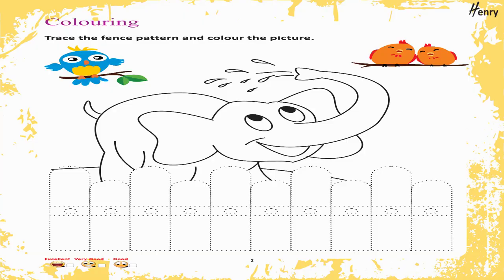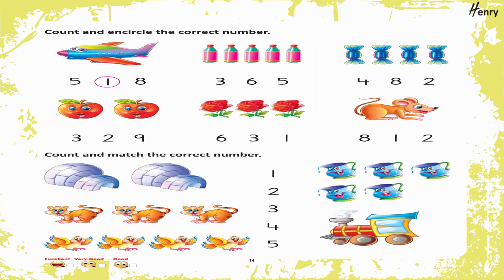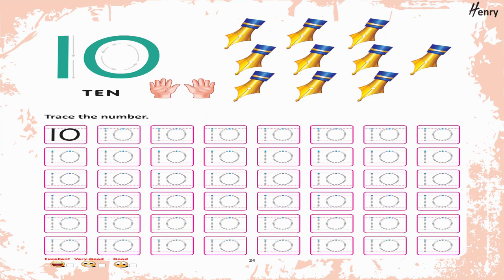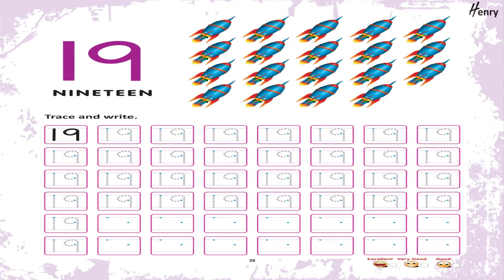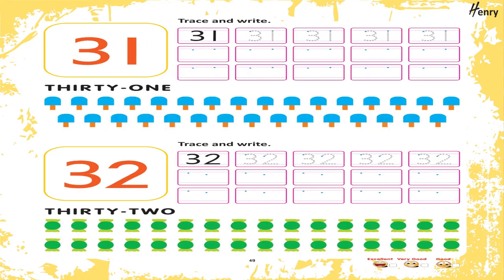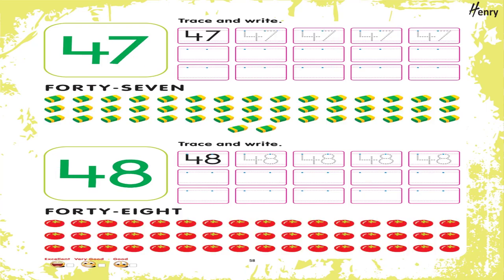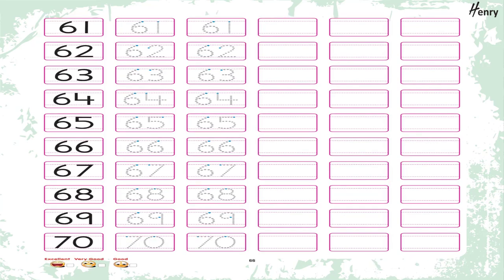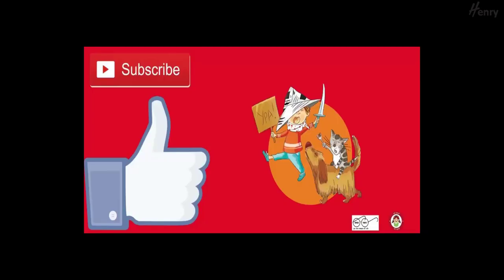NUMBER BOOK FOR KIDS OF HENRY BOOK BY VIJETA PUBLISHING HOUSE HENRY BOOKS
✔IJET🅰 PUBLISHING  HOUSE , MEERUT 📖

🅰MIT PUBLISHING HOUSE, MEERUT📖✔

📚CHILDREN BOOKS 📚

📘PRE-NURSERY TO 8TH CLASS📘ALL SUBJECTS BOOKS , KEYS ,  PAPER GENERATER , WE SUPPLY OUR BOOKS TO ALL OVER INDIA

🙌OWNER- MR.AMIT AGARWAL , MR ANUP  AGARWAL, MR.AYUSH AGARWAL 🙌

Details

Location: India

State - MEERUT , UTTAR PRADESH

अक्षर लोक  FOR KIDS  OF HENRY BY VIJETA PUBLISHING HOUSE HENRY BOOKS